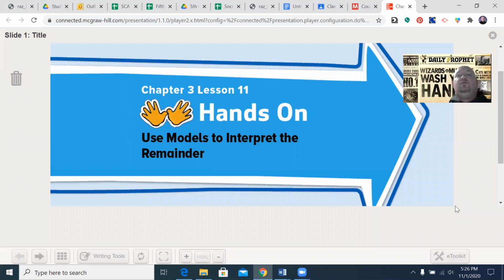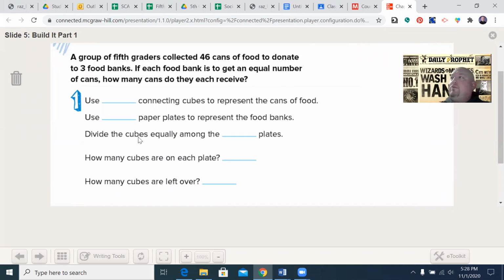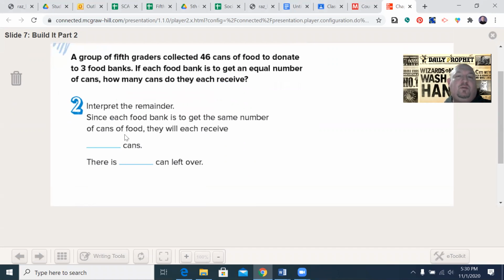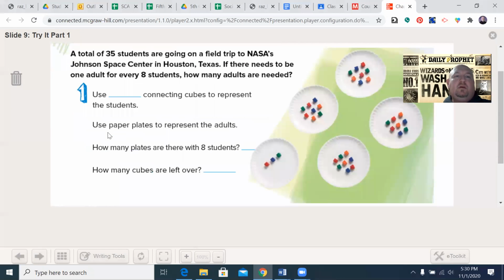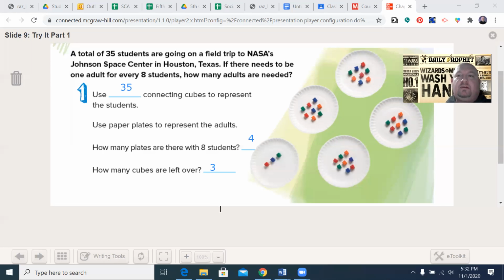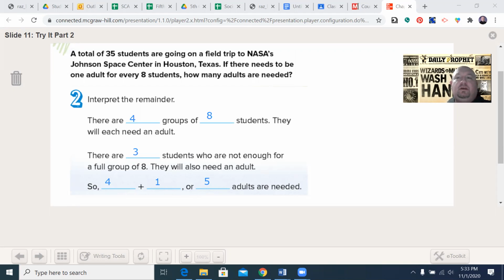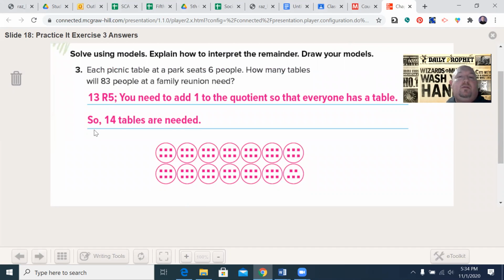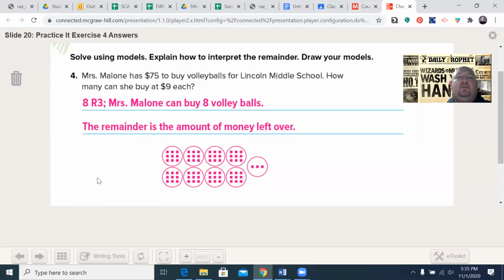Grade 5 My Math Chapter 3 Lesson 11